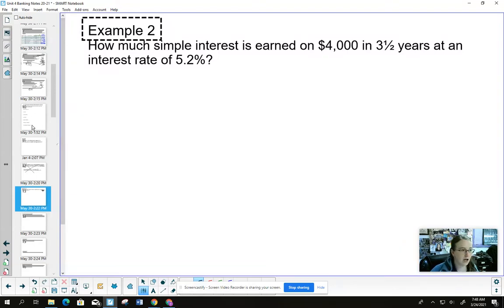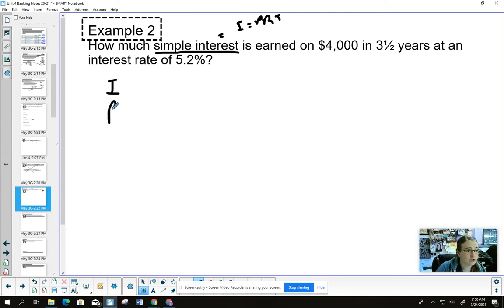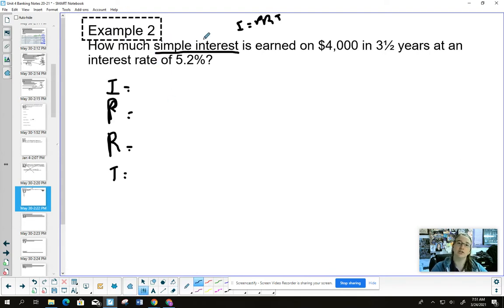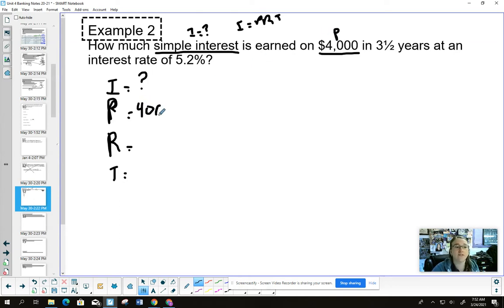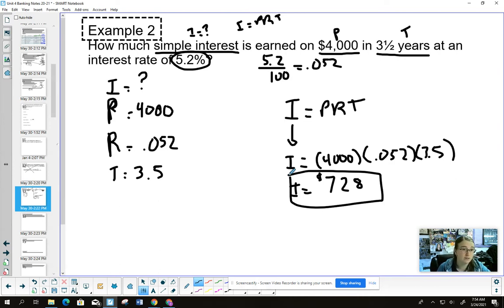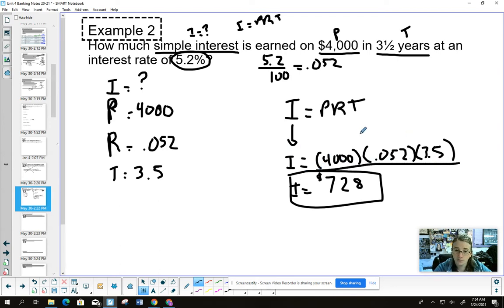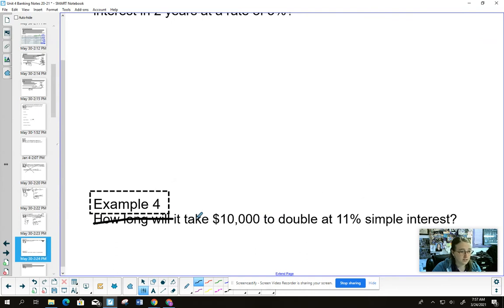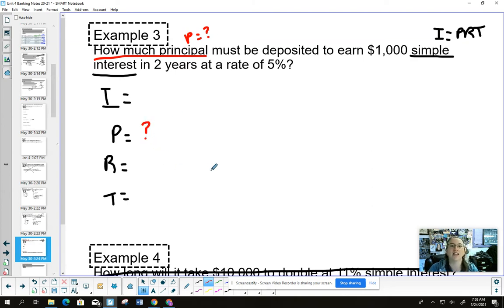4.2 Savings Accounts and Simple Interest